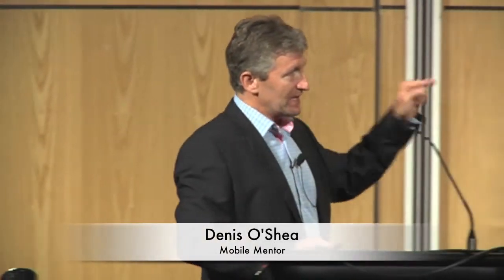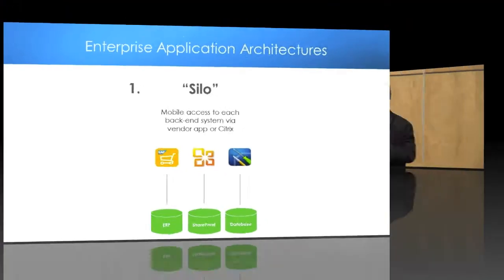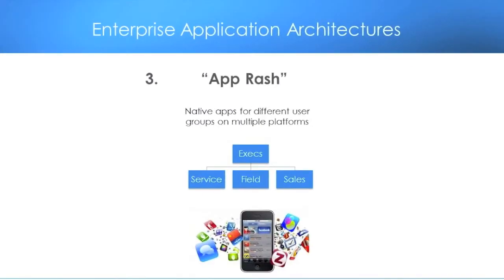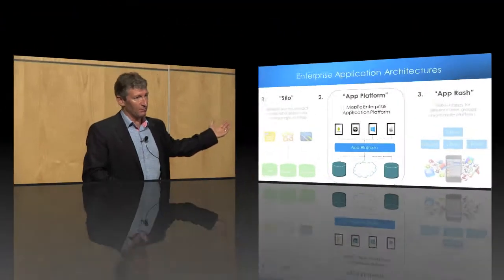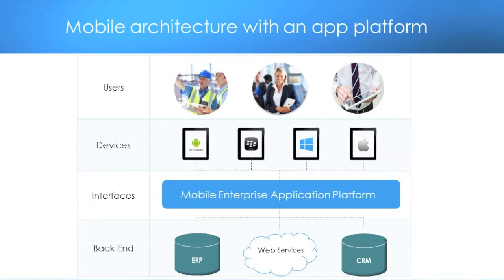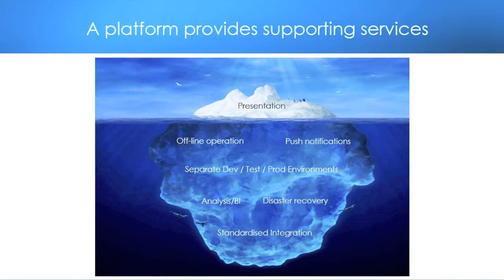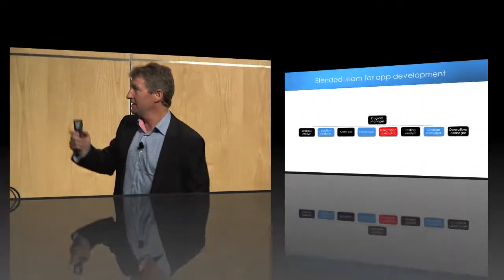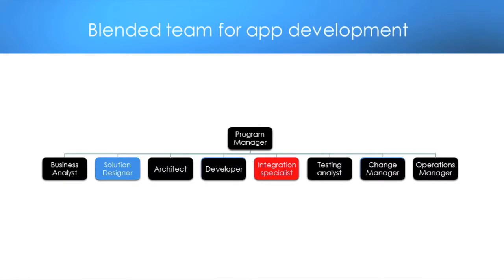Part 3: Application Architecture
Mobile Mentor's CEO Denis O'Shea presents on Enterprise Mobility at the IDC Enterprise Mobility Conference 2014.